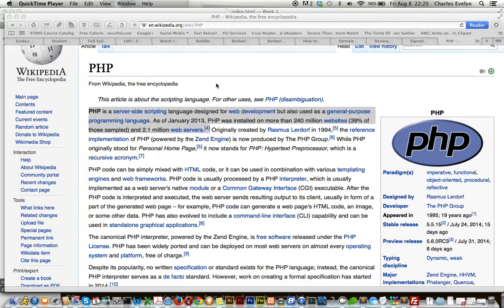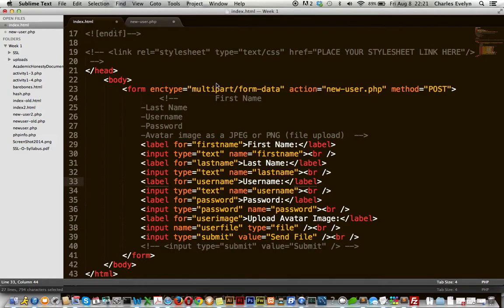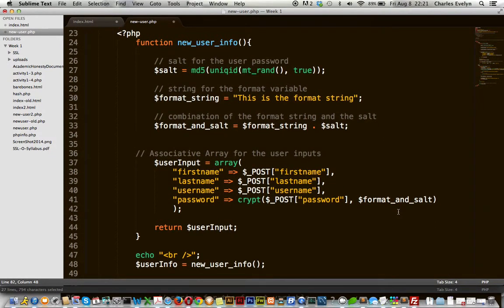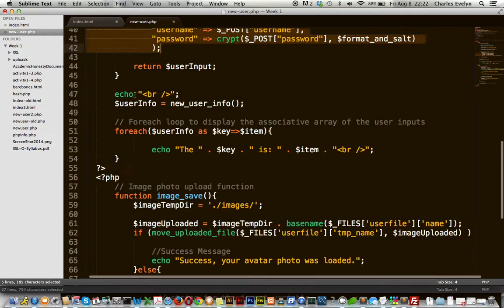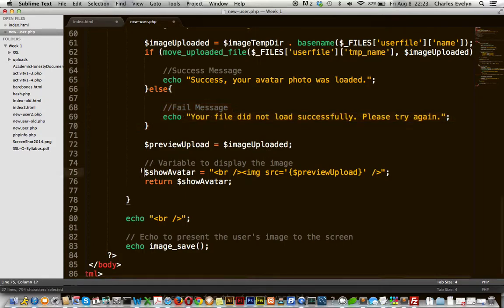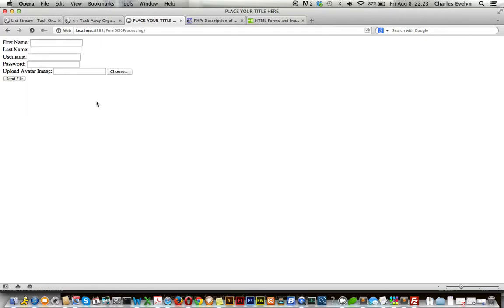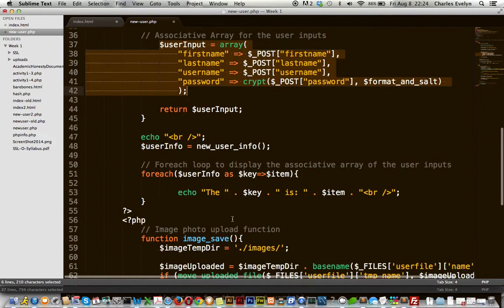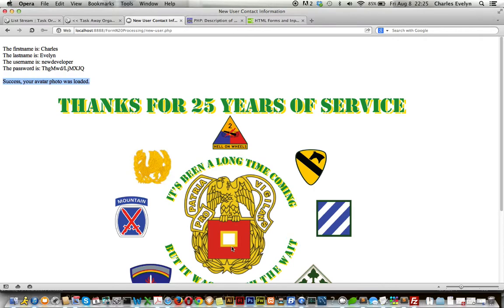Server Side Languages - Form Processing Video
Hosted by Charles Evelyn.
This video discusses general form processing using PHP